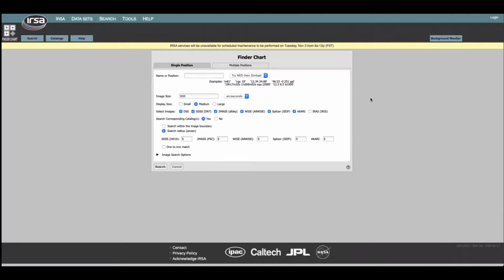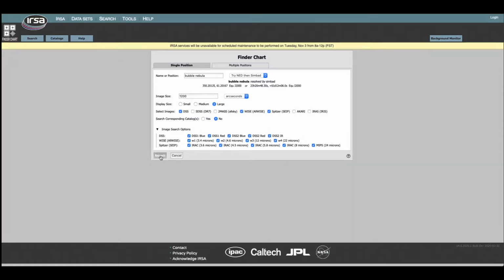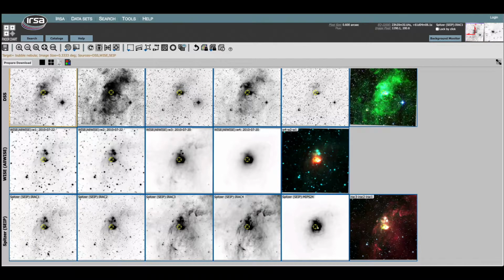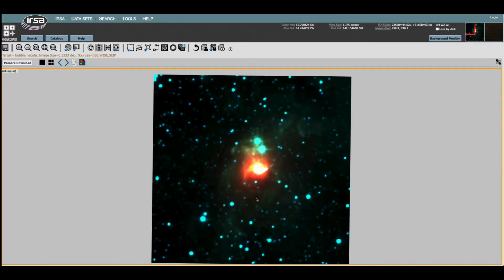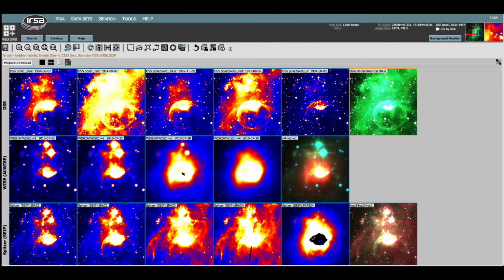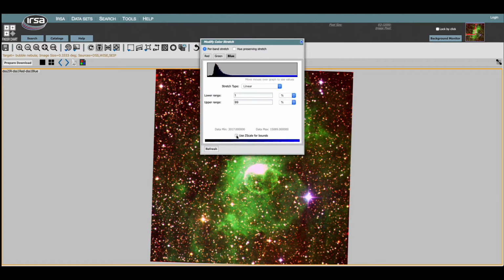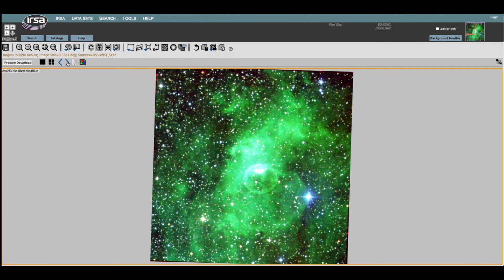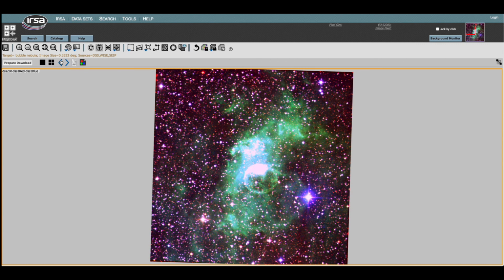IRSA 3-Color Images